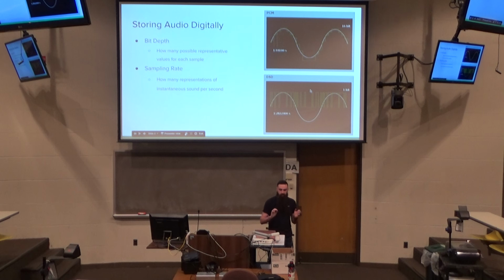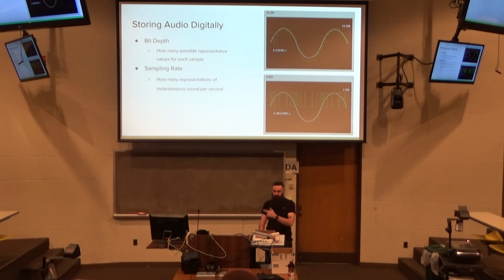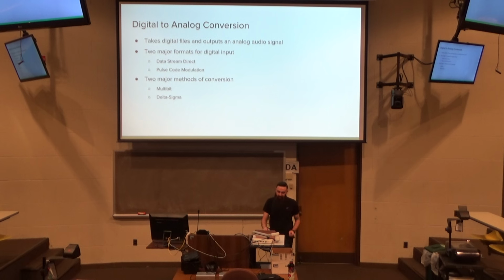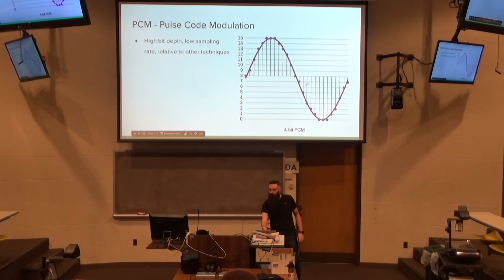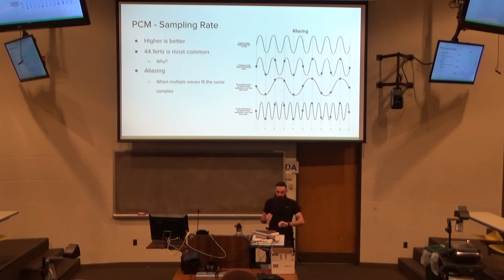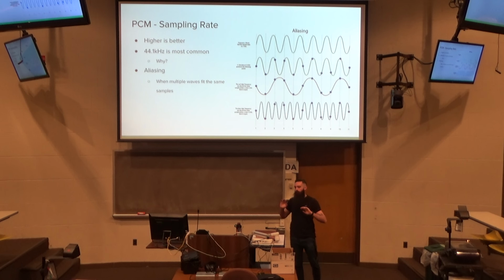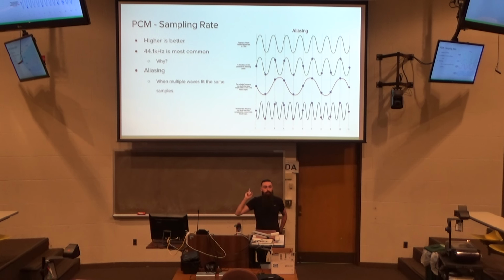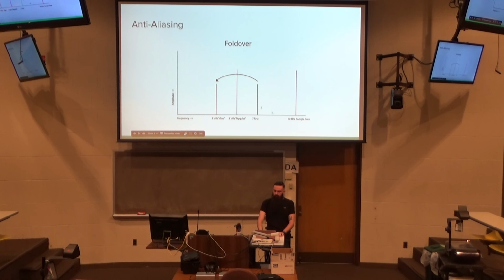FSC - Jim - Audio #2 (1/8)